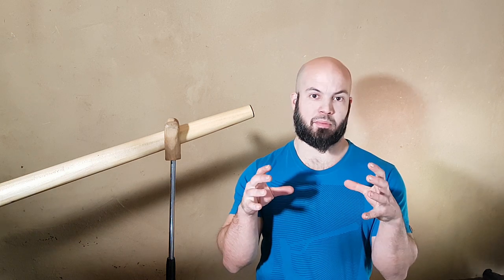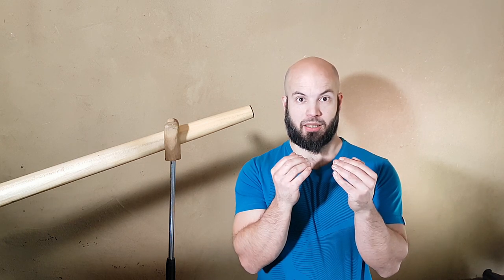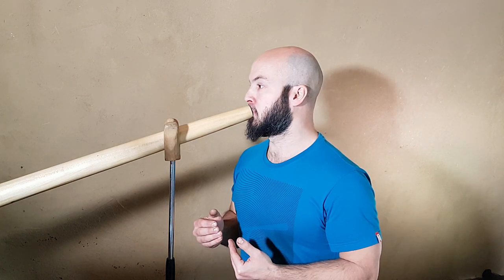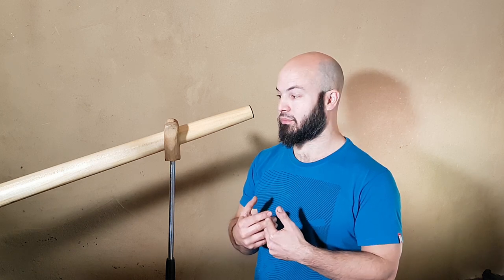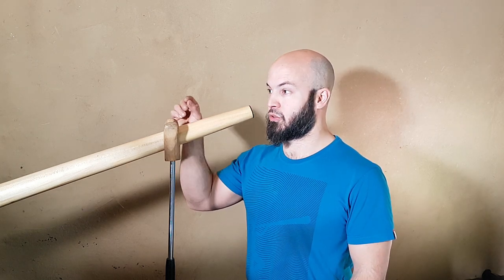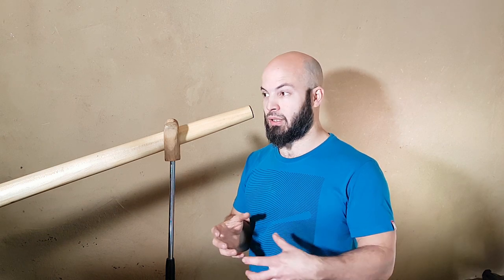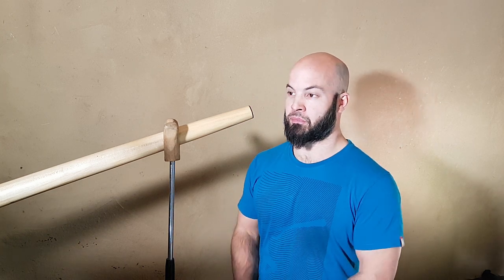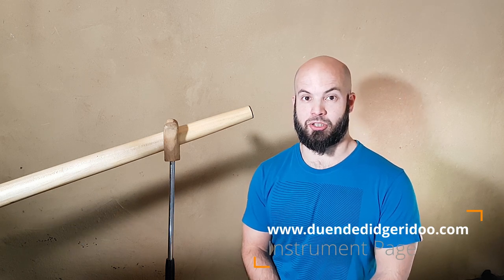Breathing on the Toot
Tutorial on how to perform (circular) breathing on the toot inside a drone based rhythm. It is a basic didgeridoo knowledge that might feel strange at first, but it is a portal into a huge spectrum of sounds and playing abilities.